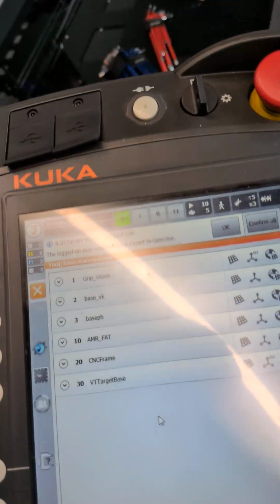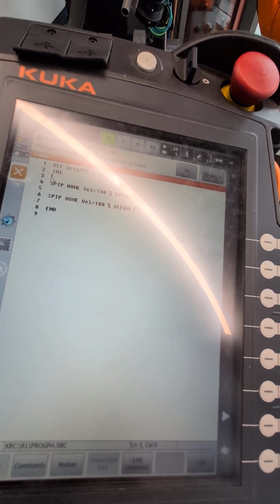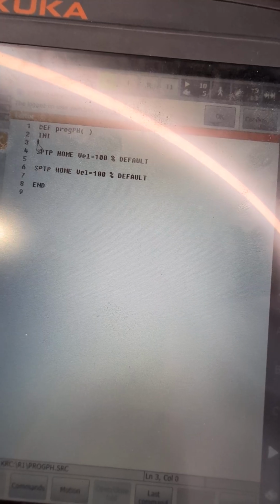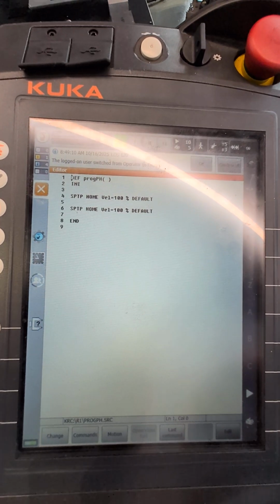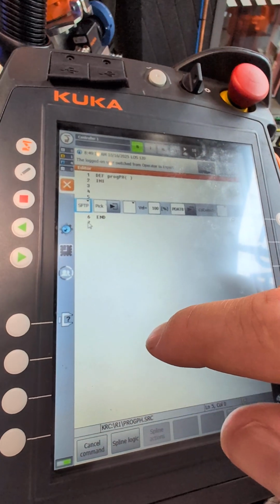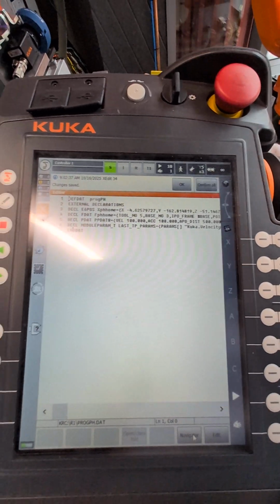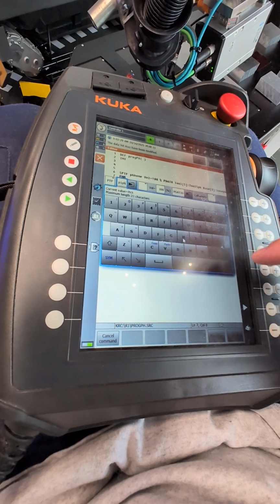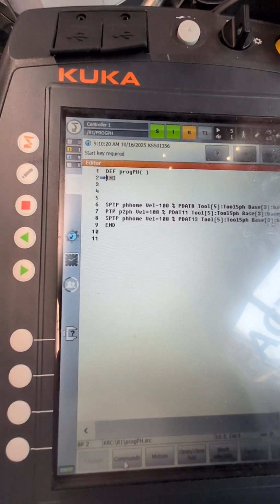How to do first program on kuka kr50 slow and detailed